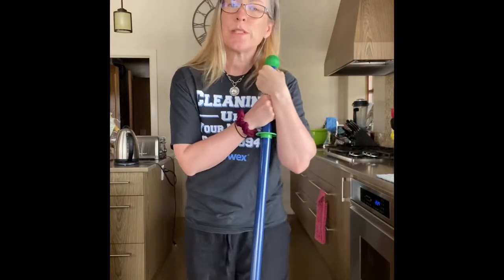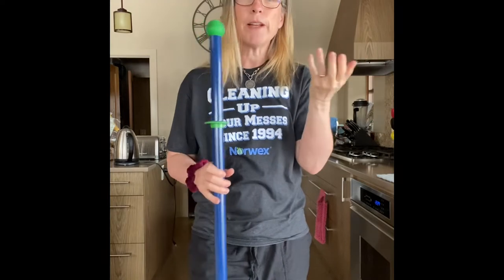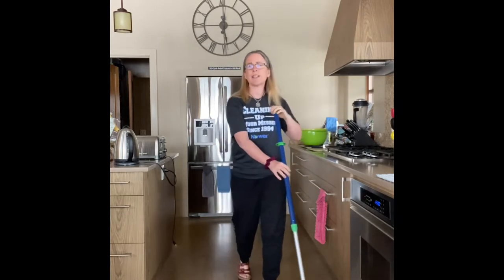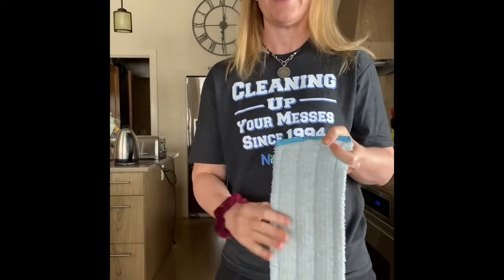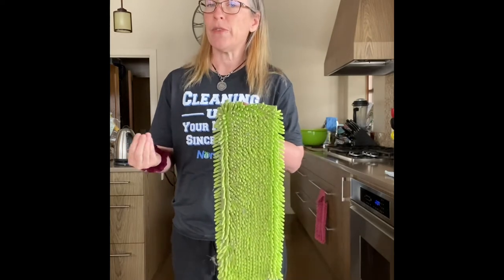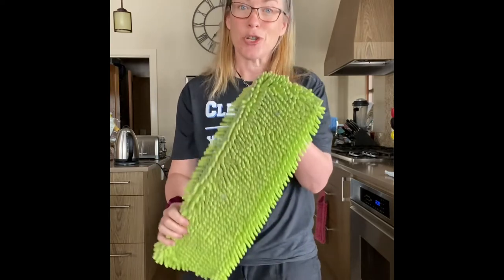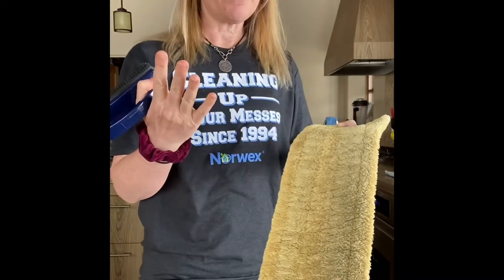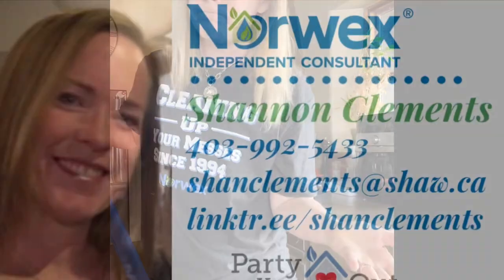Norwex Mop Demo & Accessories!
Why I love my Norwex Mop and a few quick tips on accessories!
Note - the Mop Pads are now grey with blue and yellow trim.